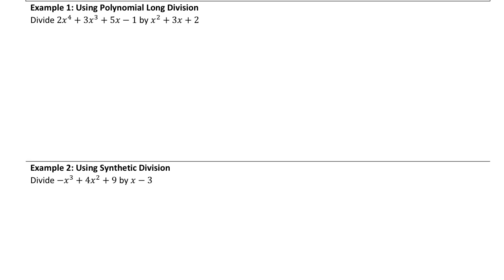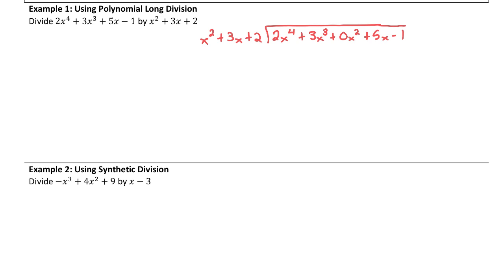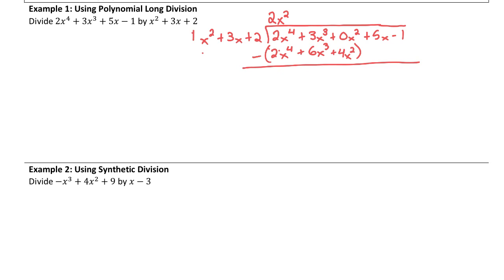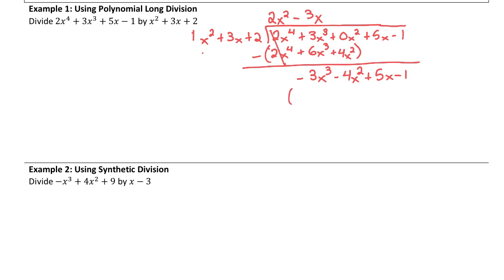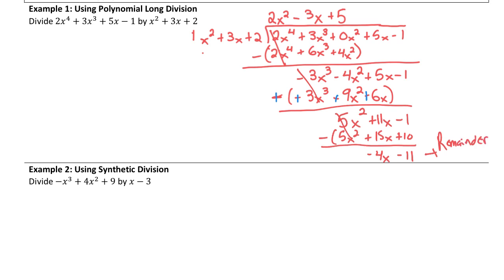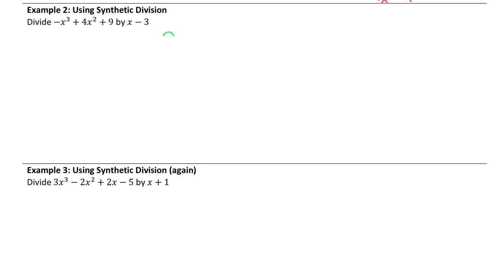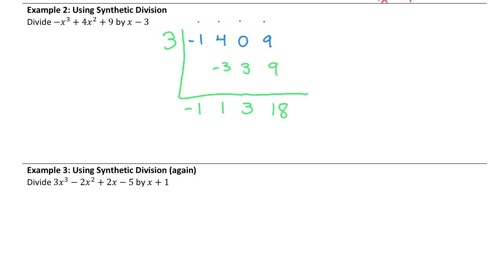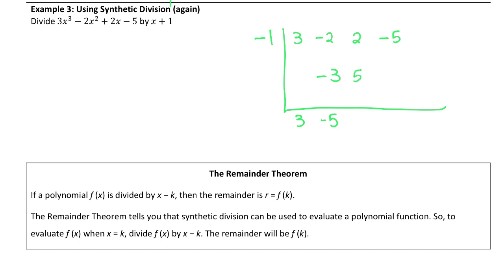Algebra 2 - 5.3 Notes PART 1